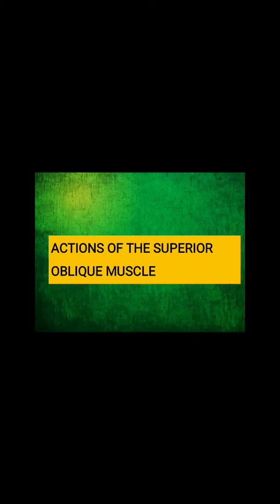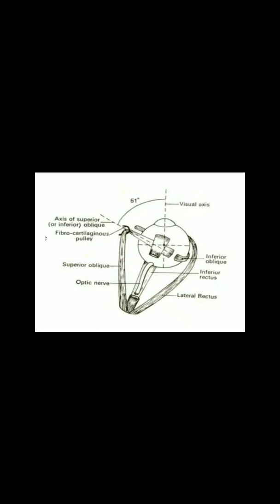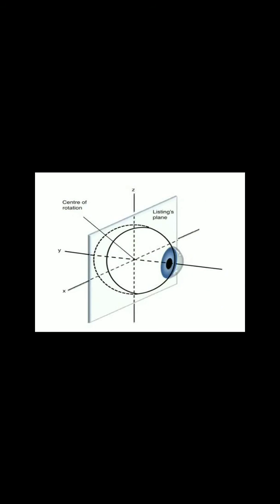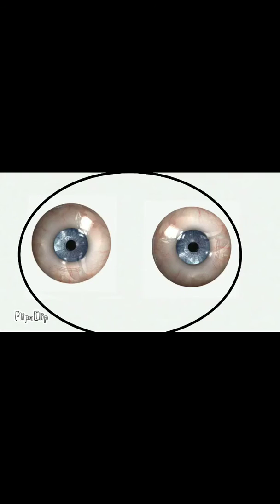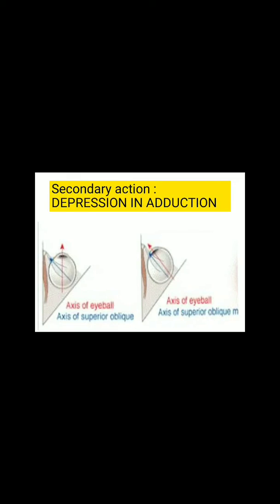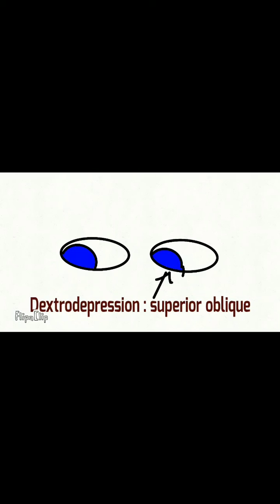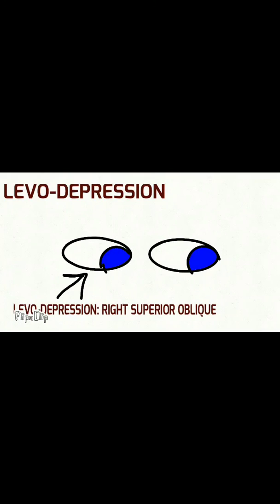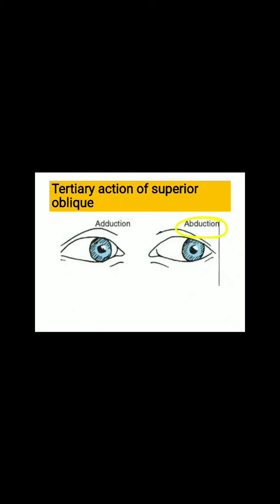FUNCTION | ACTIONS of Superior oblique muscle of eye simplified!!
# neuroanatomy
actions of superior oblique muscle
fourth cranial nerve

the video talks about the actions and functions of the superior oblique muscle of the eye.